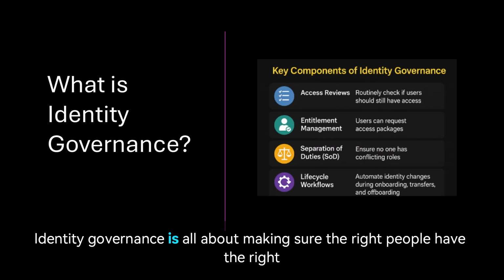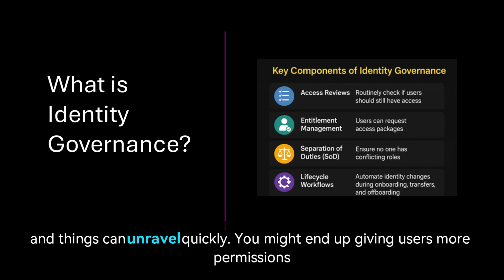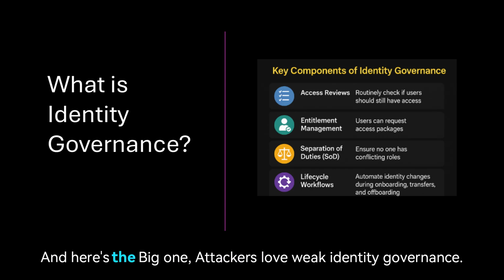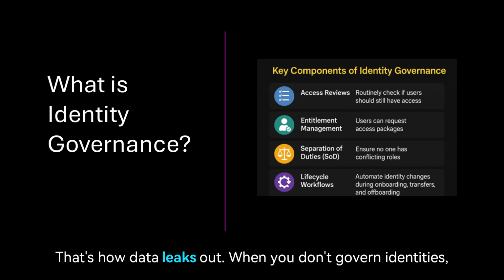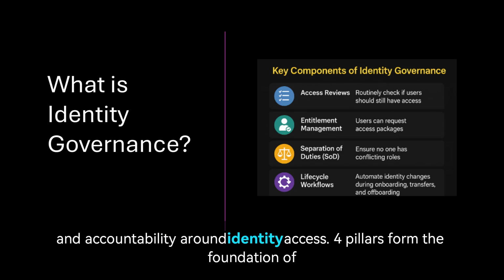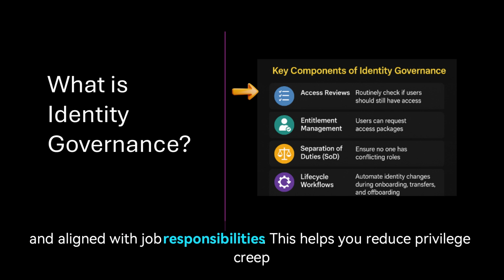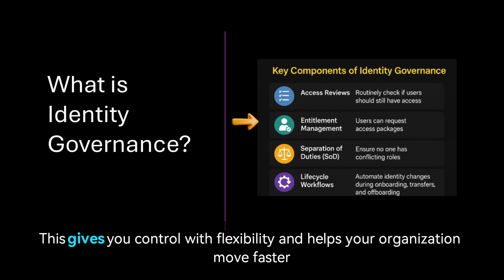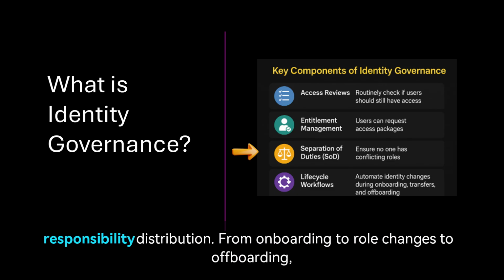Identity Governance and its Importance